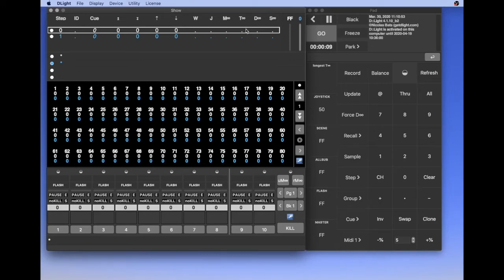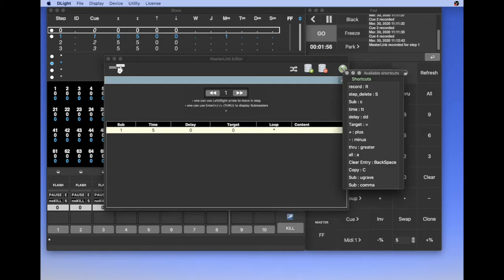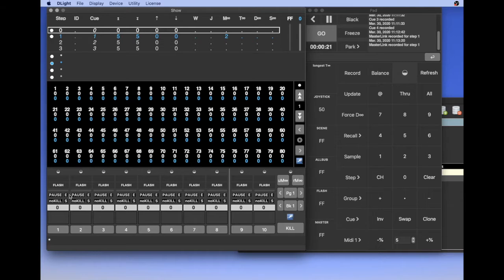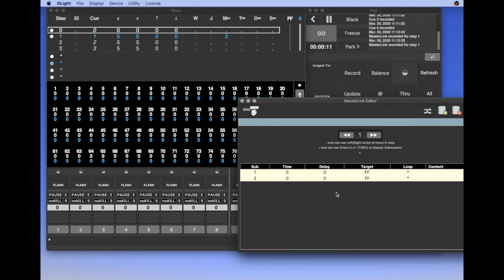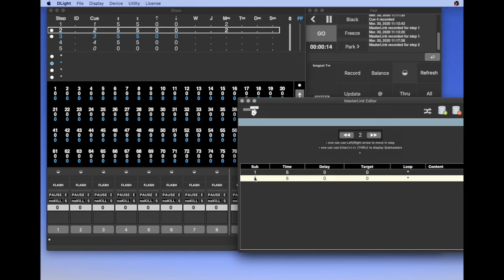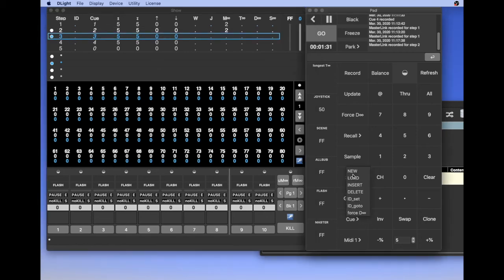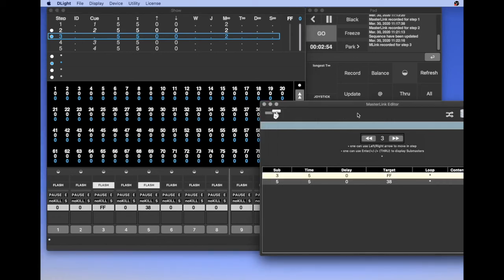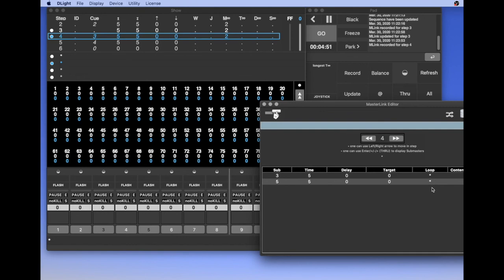DLight ENG MasterLinks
using MasterLinks in D::Light